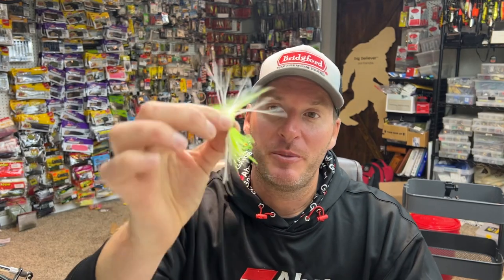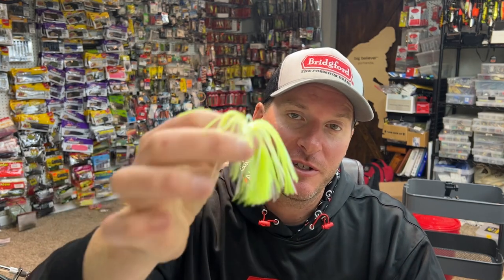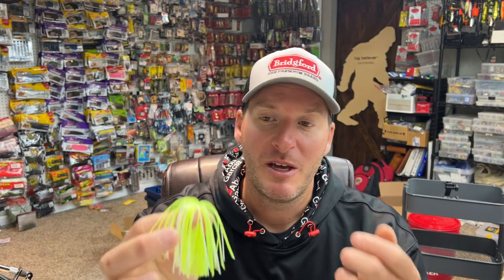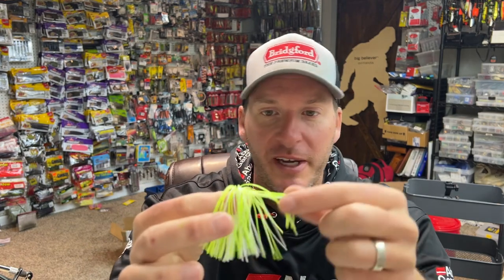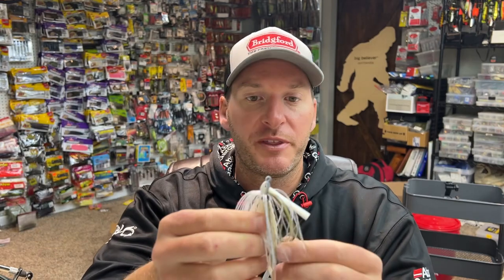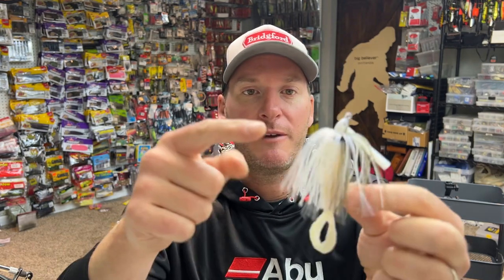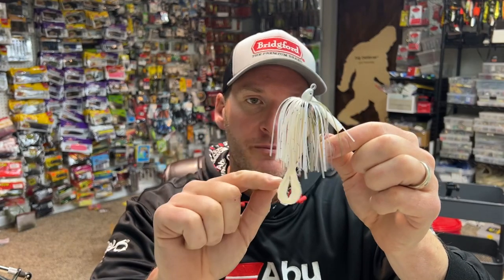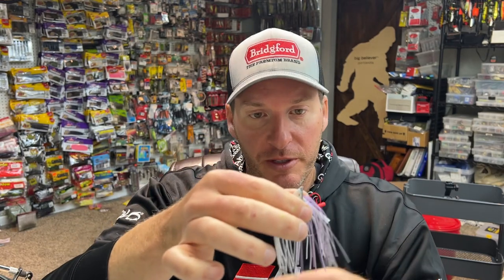The Most Overlooked Concept In Bass Fishing!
This is the most overlooked concept in bass fishing. If you recognize it and make correct alterations it will improve your productivity!

2) Share my videos on your social media platforms!
4) If you enjoy the content and want to see more of it.  Consider donating to the channel to show your support for future video creation.  Very much appreciated!